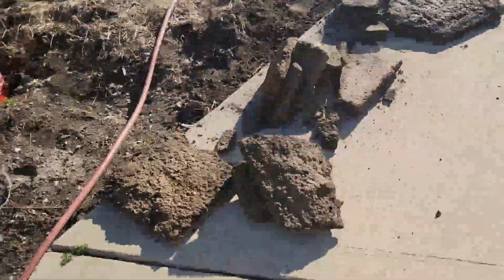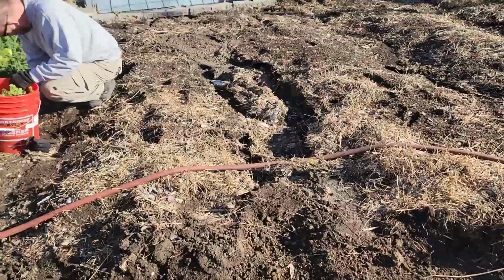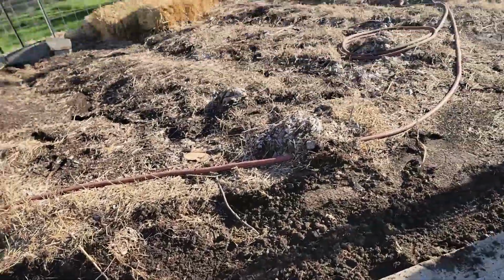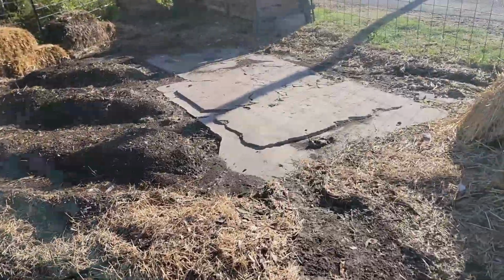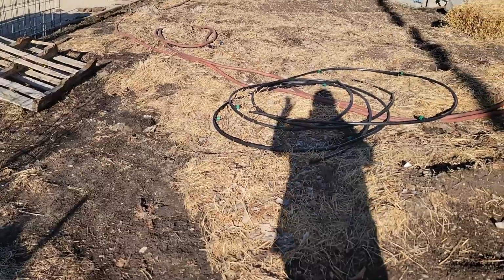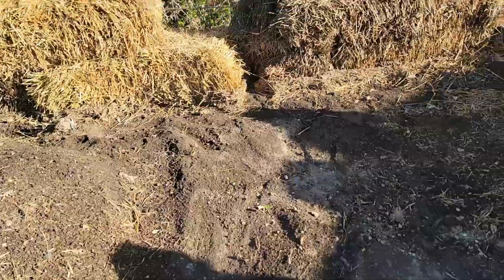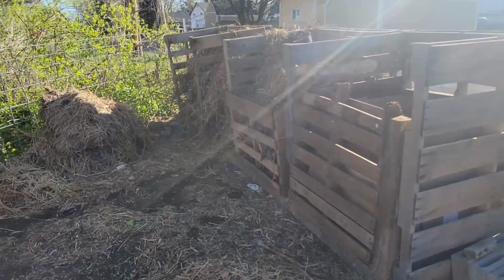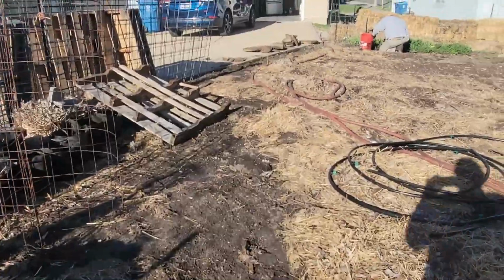2024 Garden Growth: First Update! Garden Tour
Welcome to our first garden tour. We have broken ground and have started planting.  We, meaning Greg, solved our erosion issue with a new edging all along the driveway.  It looks so amazing!  I am so proud to have a beautiful garden this year.

Collaboration Links

Switch to Mint Mobile already and stop spending so much on your wireless plan. Then use the money you save to buy me lunch or something (as a thank you).

Visit Azure Standard for some awesome deals on bulk items as well as organic staples.

Want more subs?  and watch your numbers soar.

Amazon Store

Canning Starter Kit
All American Canner
Presto Canner
Electric Canner
Ball Canning Book
USDA Canning Guidebook
The Perfect Water bath Canning Setup
My Favorite Cook Book
Electric Jar Sealer for Dry Goods
Refrigerator Lids